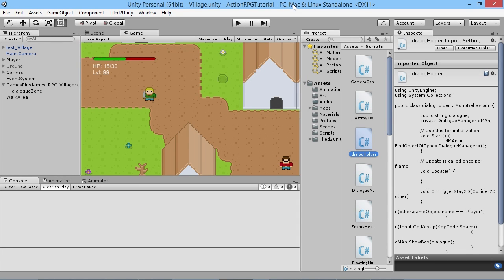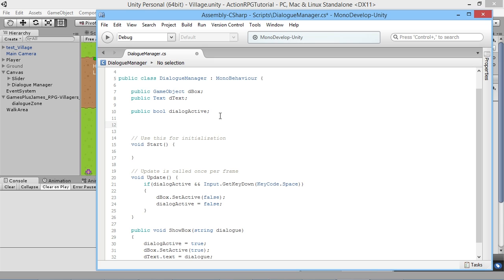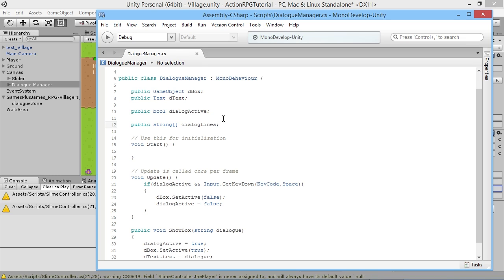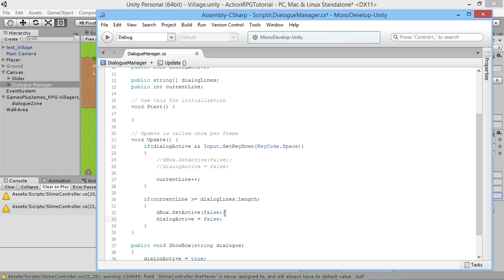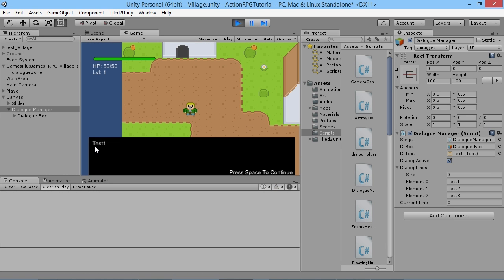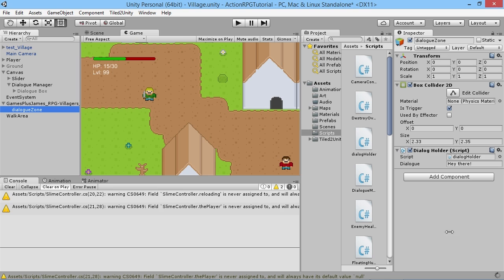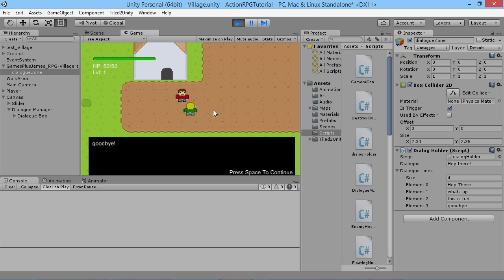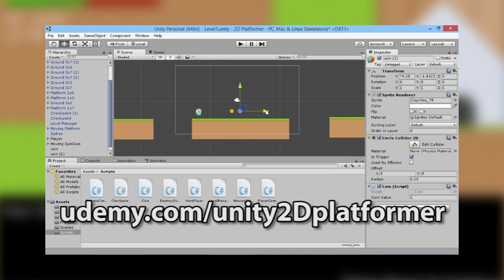Unity RPG Tutorial #29 - Multiple Dialogue Lines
Learn how to make your own RPG game using Unity! In this episode we're going to add a way to handle multiple lines of dialogue to our text boxes!